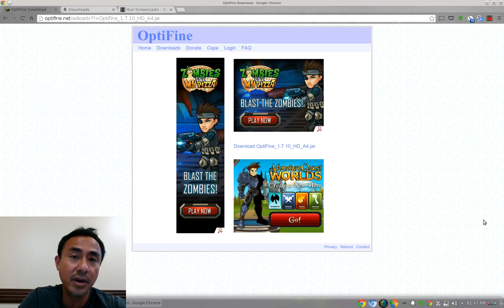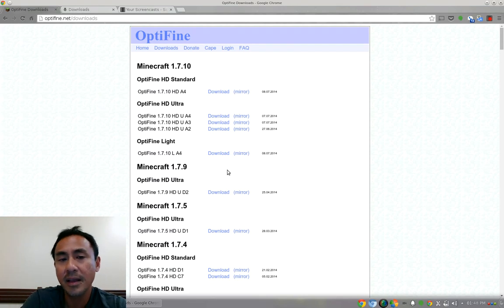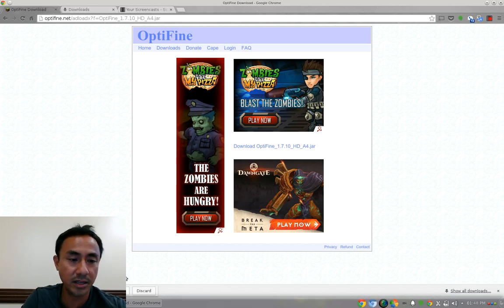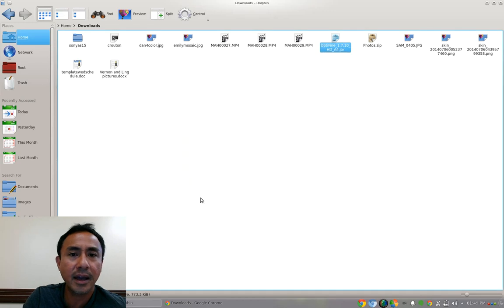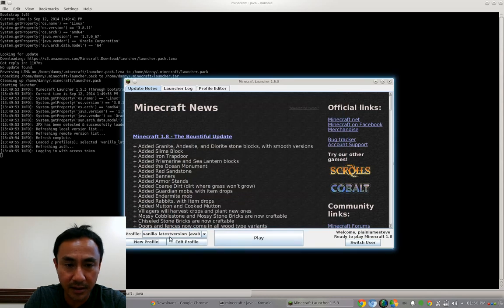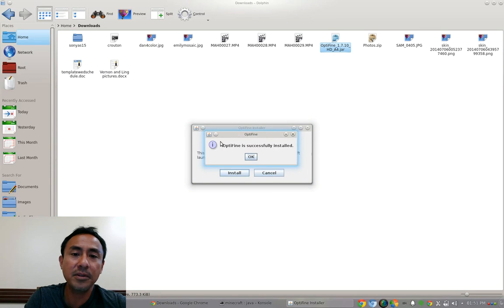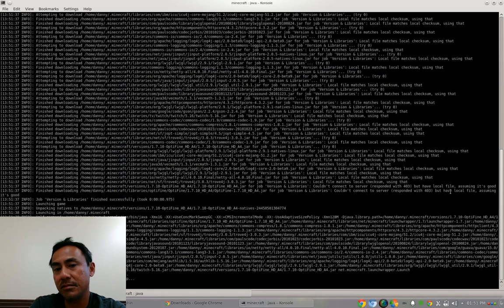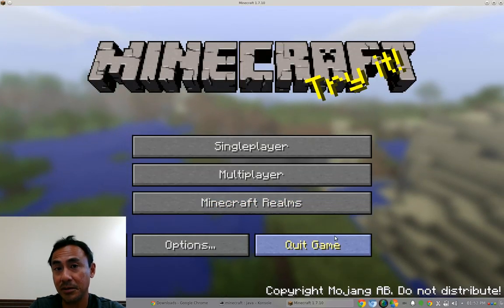Install Mods Optifine minecraft for chromebook (linux OS)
This mods will increase your FPS double in most cases, very easy to install!
Simple steps to install optifine mods:
- go to optifine.net and download the optifine
- make sure you have the appropriate minecraft version and profile!
- install the optifine
- that's it